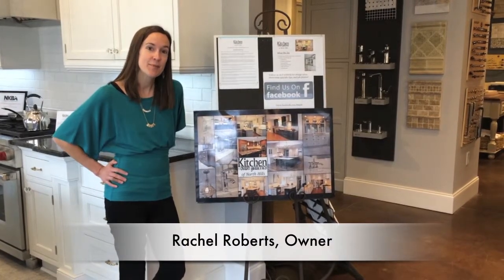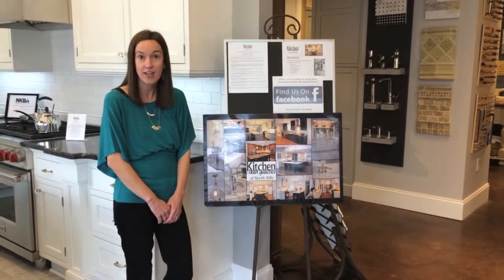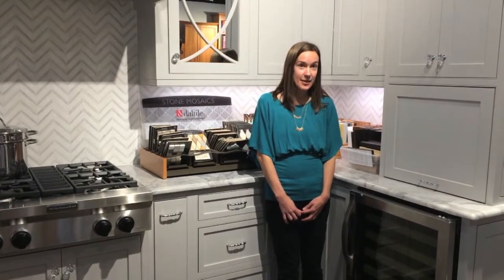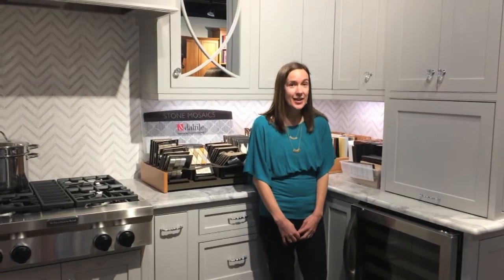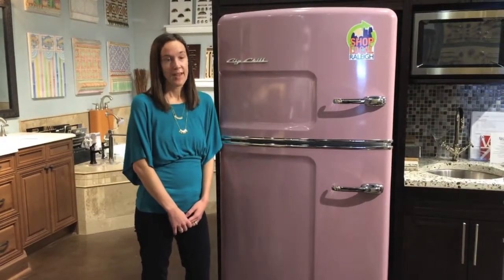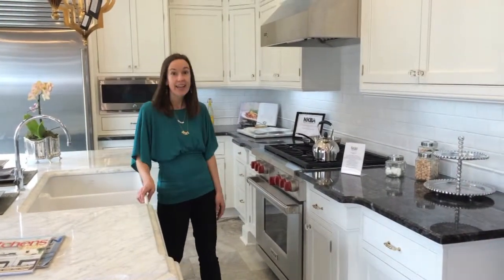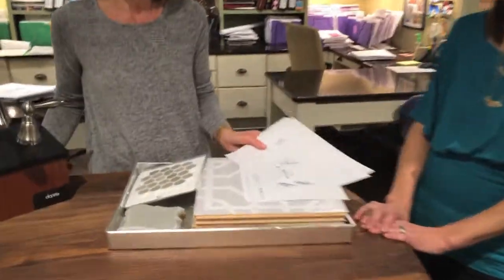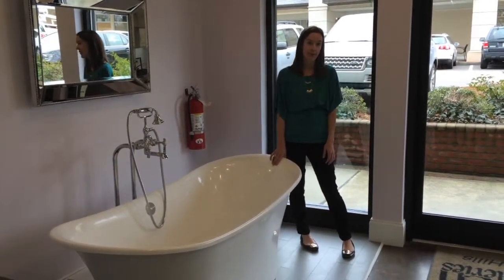Meet the Merchants: Kitchen & Bath Galleries